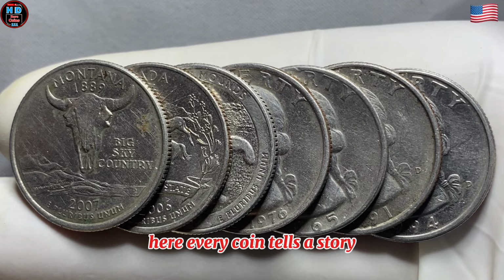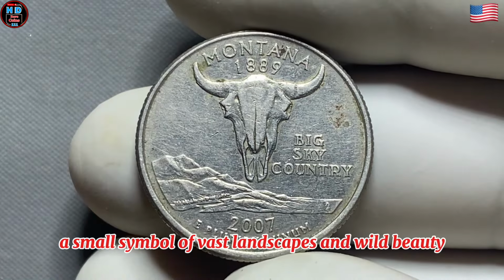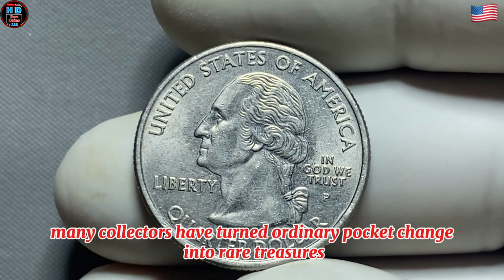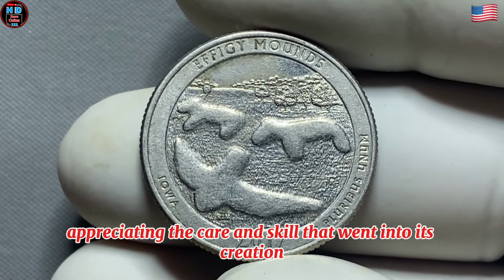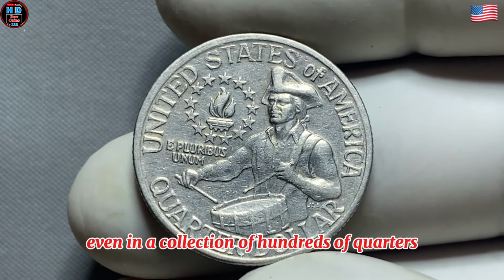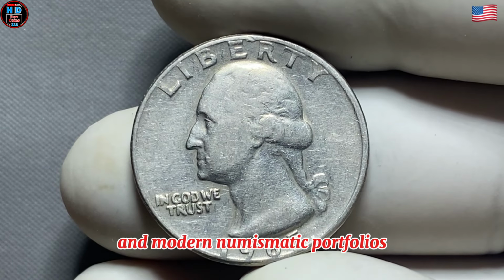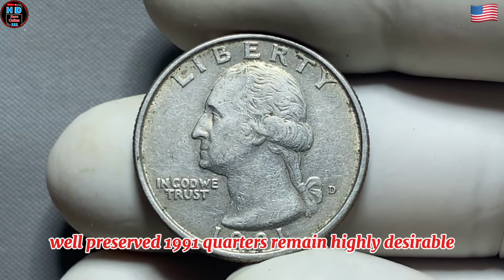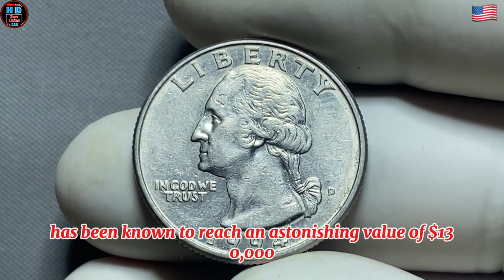You Won’t Believe These Washington Quarters Are Worth Over $500,000! Check Your Change NOW!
Welcome to HD Rare Coins111 – your ultimate destination for discovering the most valuable Washington Quarters that could be hiding in your pocket! 💰 In this video, we reveal rare Washington Quarter Dollar coins worth over $500,000, including mint errors, low mintage editions, and special collector varieties that every coin enthusiast should know about.

Discover how these rare 1932, 1937, 1943, 1950, 1965, and 1970 Washington Quarters skyrocketed in value and learn how to identify them in your own change! Whether you’re a beginner or an expert coin collector, this guide will help you find valuable Washington quarters worth BIG MONEY in circulation.

👉 Watch till the end to learn key features, error marks, and mint symbols that make these quarters so rare and valuable!

🔔 Welcome to HD Rare Coins111 – Where Every Coin Has a Story!

you won’t believe these washington quarter
you won't believe what #2 just did
you won't believe what
you won't believe this happened
you won't believe this part 2
you won't believe this fact
crying washington quarter
the washingtons if you only knew
washington believe that
you won't believe what they are doing
you won't believe what he did
george washington won the revolutionary war
george washington quotes'
george washington weighs a ton
you won't believe meme
p washington quarter
washington 2021 quarter
you won't believe what number to just did
why is washington on the quarter
why is washington backwards on the new quarter
washington quarter 2021
why is washington backwards on 2022 quarter
why do you think lee says these things about washington
you won't believe what they said about me
you won't believe what she did
you won't 1-4-5
2 quarter dollar
2 quotes from george washington
3 george washington quotes
3 headed washington quarter
3 questions to ask george washington
new washington quarter error
washington you like that
5 quarter dollar
washington 6 foot 20
washington six foot twenty
washington washington 6 foot
you wont believe what #2 just did
you won't believe this common sense